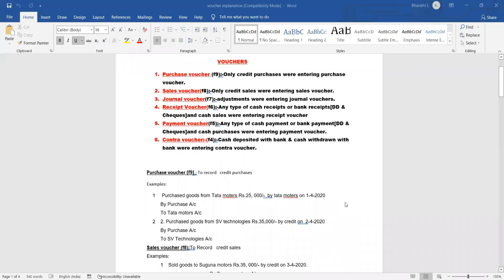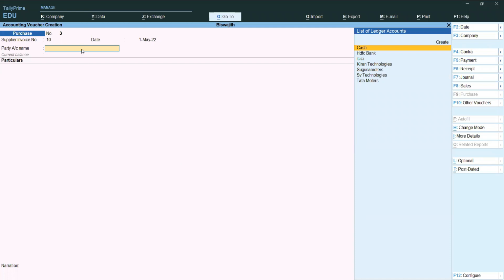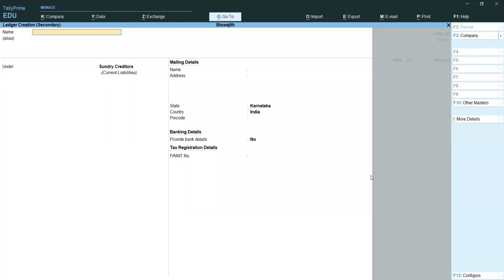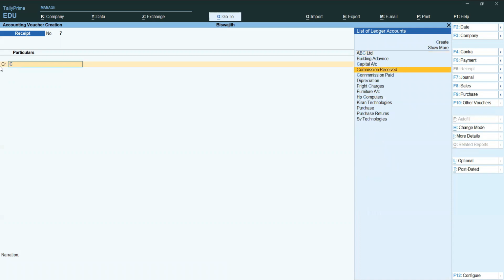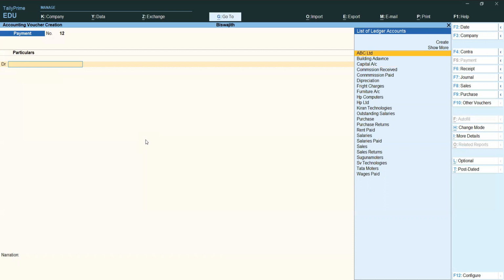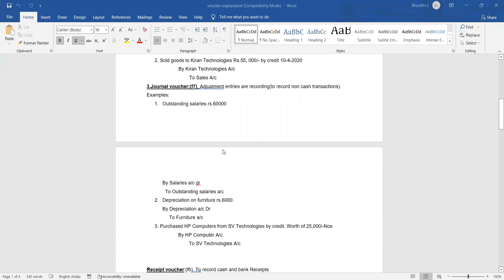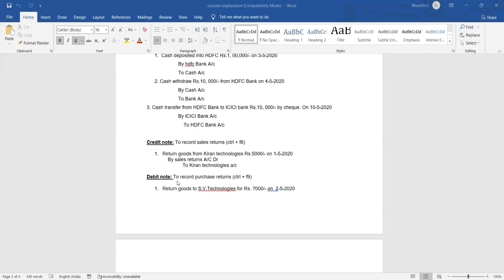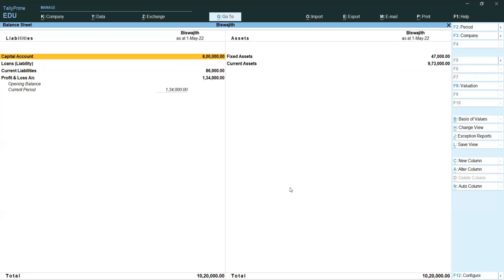How to Create Vouchers In Tally prime ? (Purchase/sales/receipt/payment/contra/Debit & credit note )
Tally prime & GST  course do you want to learn in Telugu - click the below link and learn
Tally prime part -4
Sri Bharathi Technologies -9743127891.